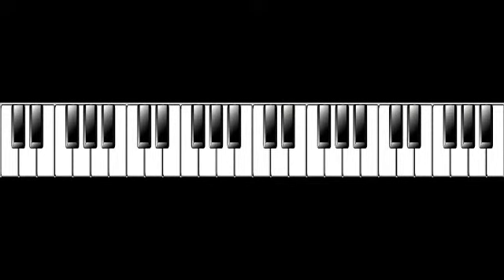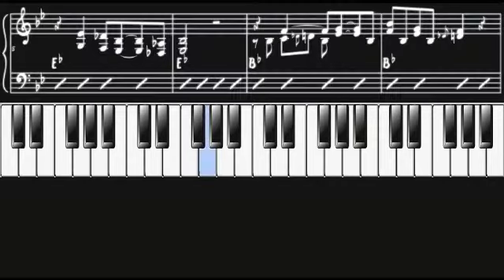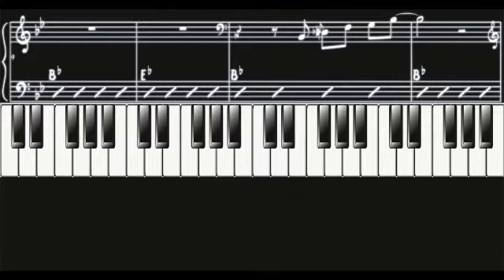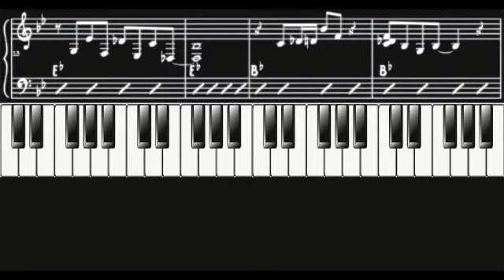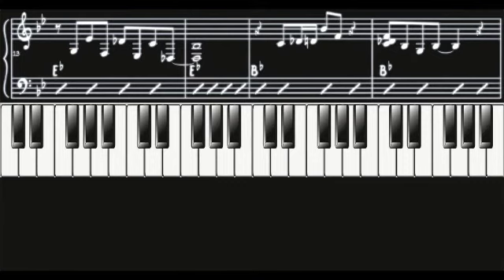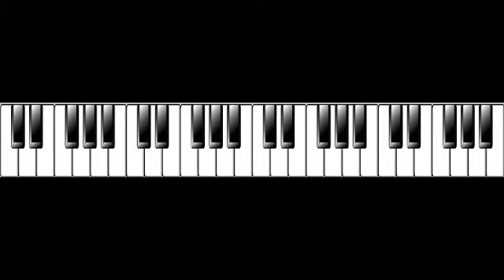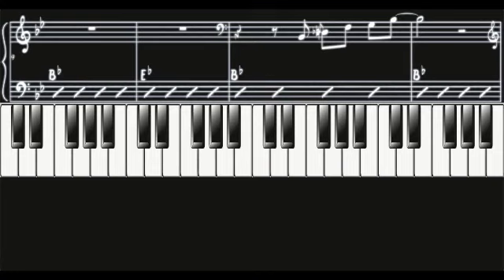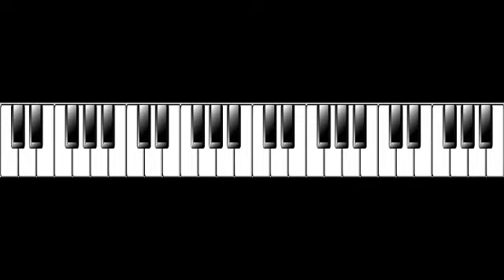Piano fills - Suds in the Bucket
Another tutorial in playing clean, country piano.  This time we look at the second verse of Suds in the Bucket by Sara Evans.